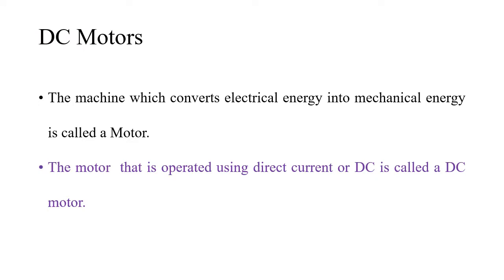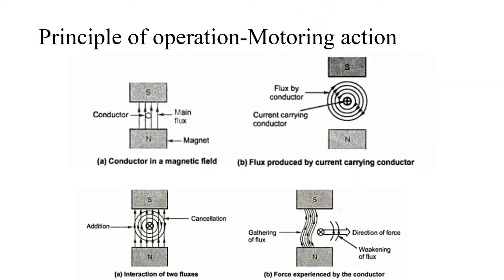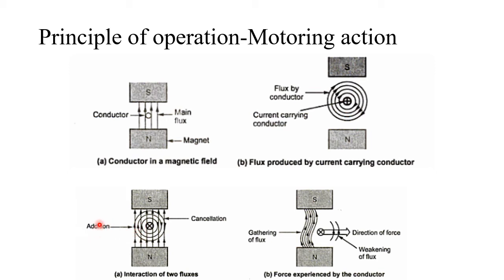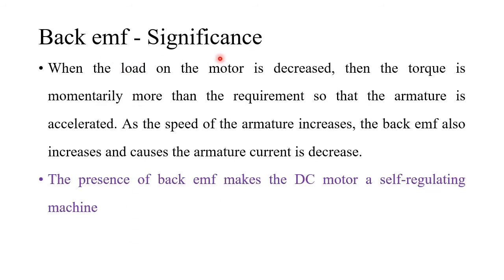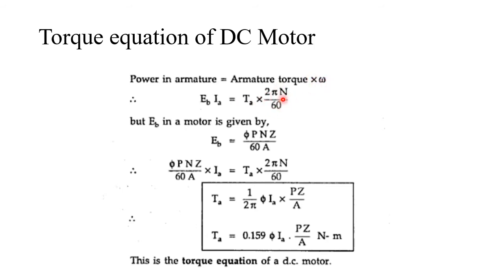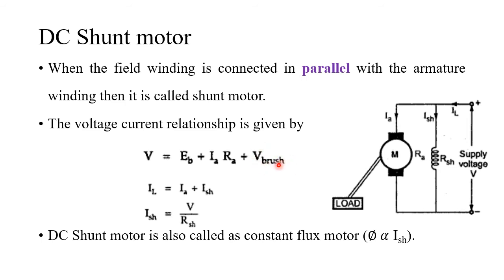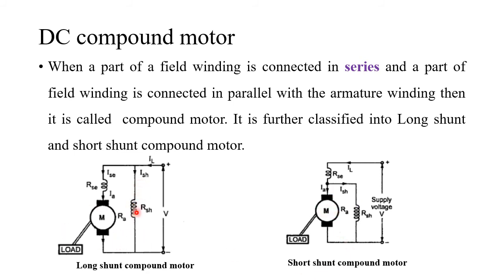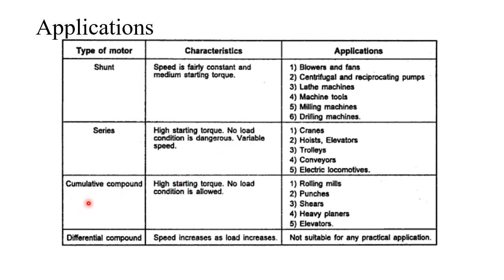4_L4_19EE308 DC Motors